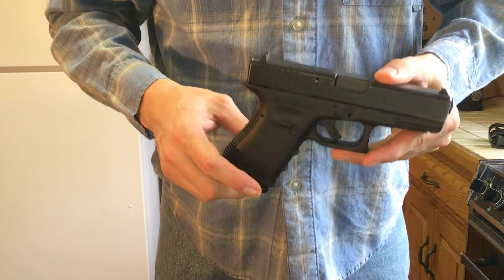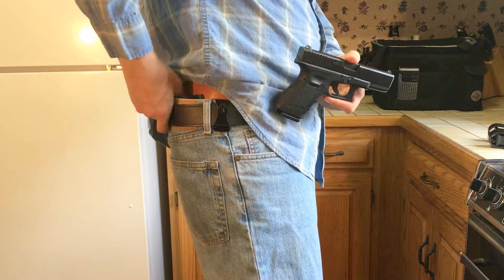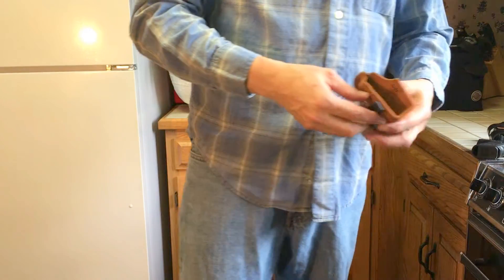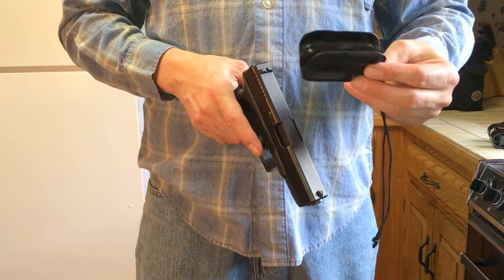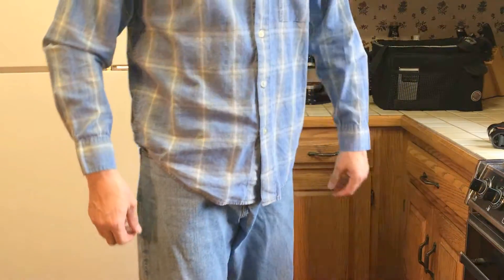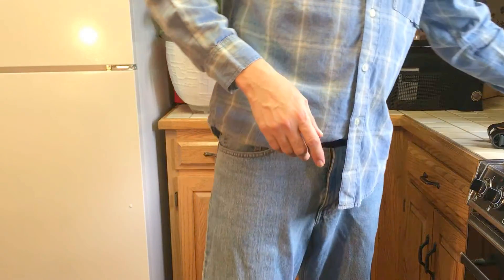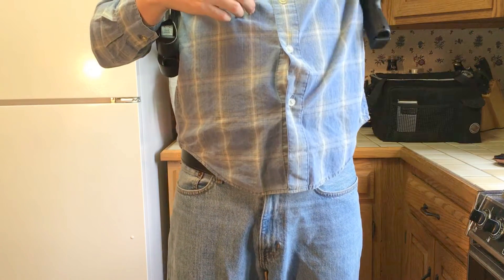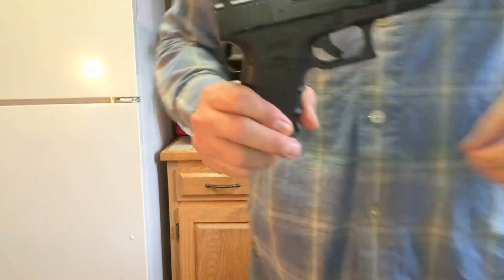Glock 23 For Concealed Carry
Amazon Product Links:
Crossbreed Supertuck
Galco Tuck n Go
Galco Miami Classic
DeSantis E25 Gun Belt

Glock 23 For Conceal and Carry. The Glock 23 makes an excellent carry gun. .40 Caliber, 13 rounds in the magizine plus 1 = 14 rounds. I show a few holsters that I use. The Crossbeed Supertuck Deluxe IWB holster. The Galco Tuck n Go IWB holster. The Miami Classic shoulder holster. The MIC holster. The Gun Belt I was using is the DeSantis E25.